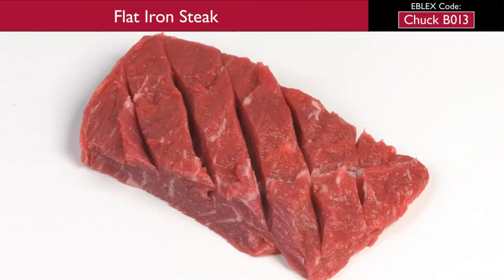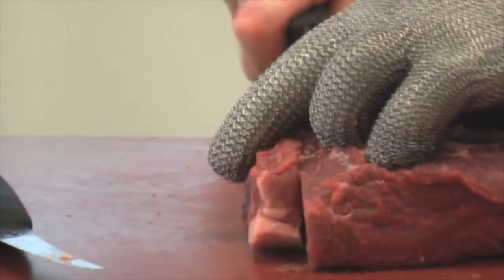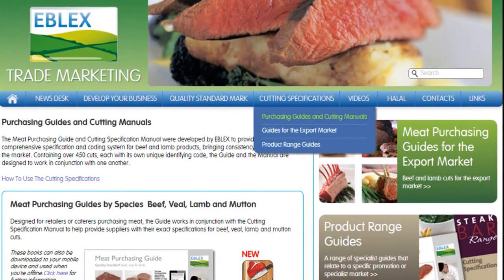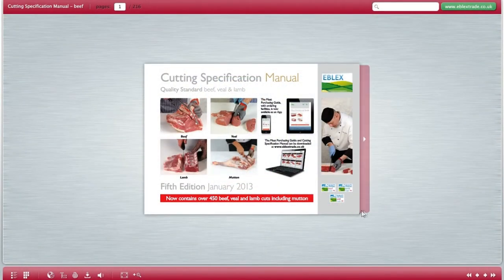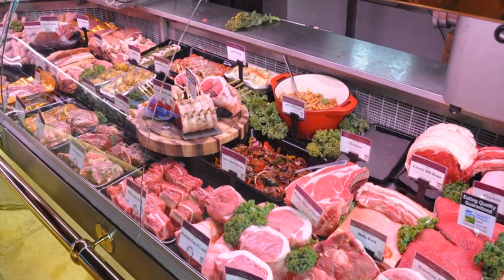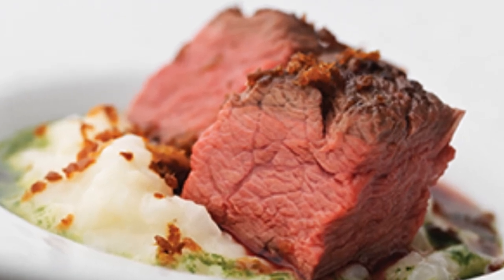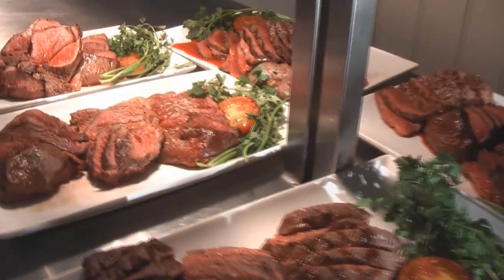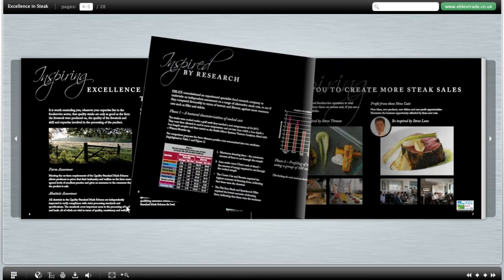Tower of London launch for AHDB Beef & Lamb’s "Crown Jewels"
EBLEX marketing activity in 2013 is focused on a number of exciting new product development (NPD) concepts and promotional campaigns to bring new, added value Quality Standard Mark products to market and enhance profit potential throughout the supply chain.

Under an umbrella theme of 'Cook-In' for the retail sector and 'Eat Out' for the foodservice sector, EBLEX will be promoting cost-effective cuts and meal solutions, communicated to customers through on-pack labels, recipe books and purchase incentives.

As part of this, the 'Steak Bar' and ranges will highlight new and traditional beef and lamb steaks, while the new 'Chop House' concept will include a range of bone-in beef and lamb cuts which offer enhanced flavour and succulence.